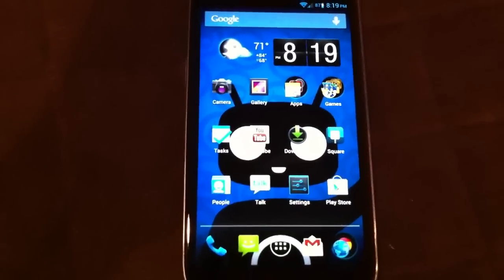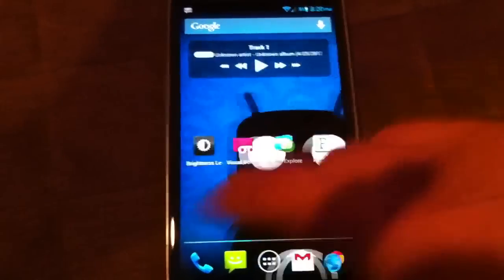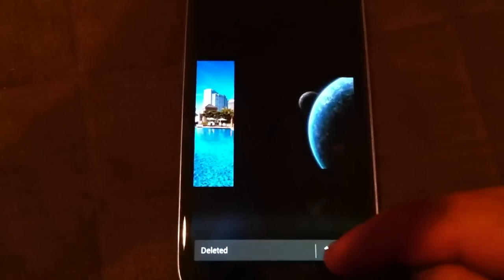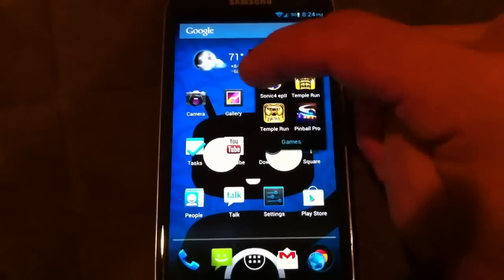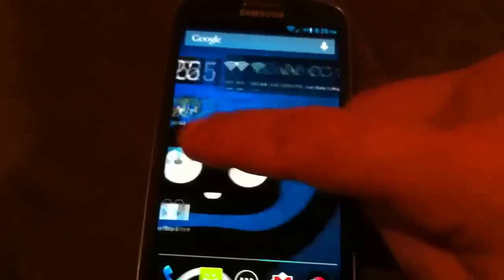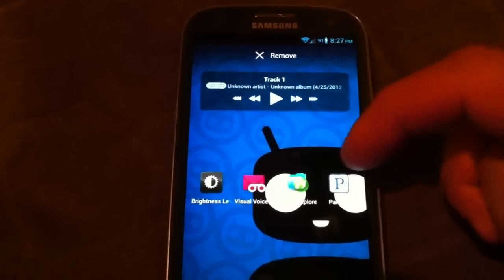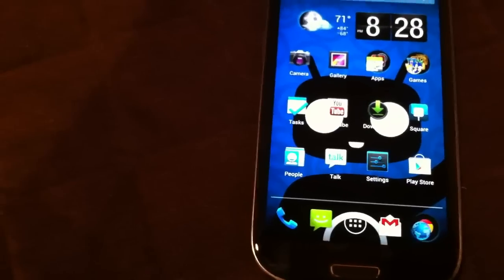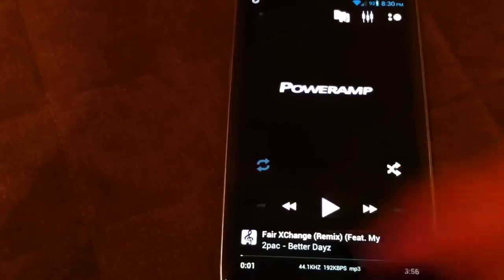CM10 Jelly Bean is blazing FAST!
click on the SpecAndTechMan Radio link for Live blog talk radio, myself & TheHoodTechMan Tuesday, Wednesday, and Sunday @ 8pm!!! We add an entertaining aspect to tech! 8pm West Coast time, call and chime in LIVE Tuesday, Wednesday, and Sunday @8pm West Coast time!!!

Description says it all - Showcasing CM10 Nightly Jelly Bean 4.1.1 Build 8/21 for T-Mobile!

Lean Kernel download page -

CM10 XDA Page (a lot of helpful folks in this community! Make sure you also download Gapps, which are Google Apps, and is the second post of the thread)

Tags -

CyanogenMod10 Nightly Build Cyanogen Mod 10 CM10 CM 10 Ten Google Android Jelly Bean 4.1.1 JellyBean JB Fast Smooth Fluid Leankernel Lean Kernel for T-Mobile AT&T Rogers Verizon Sprint Carriers Triple Buffering Project Butter Android 5.0